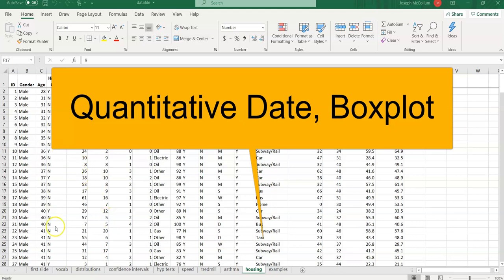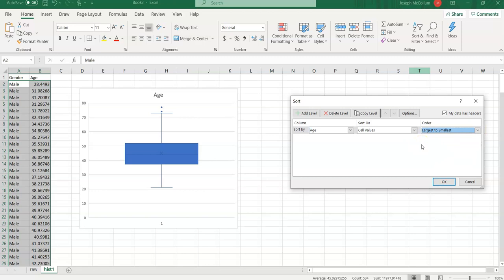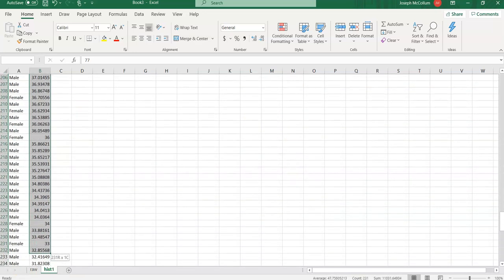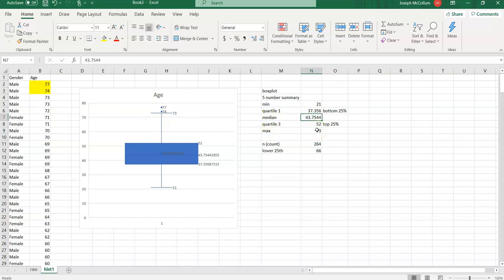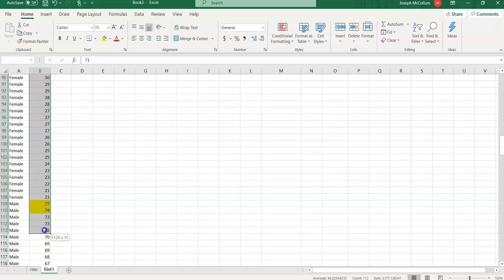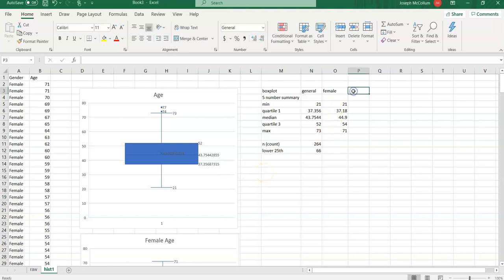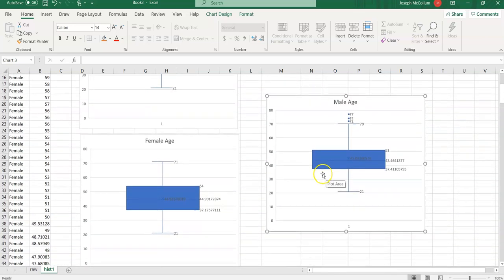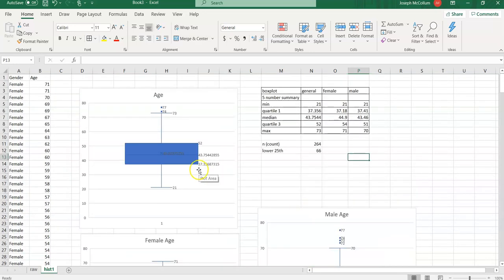Boxplot in Excel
A video on how to build a Boxplot in Excel.  A graph that we use when we have quantitative data.  Notice I cannot spell data.